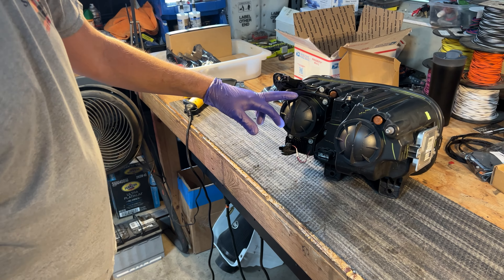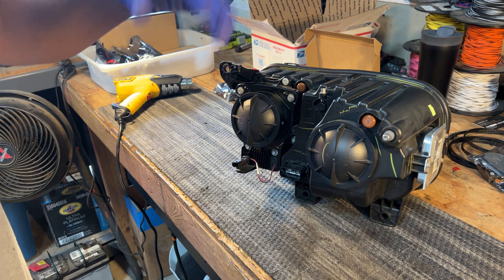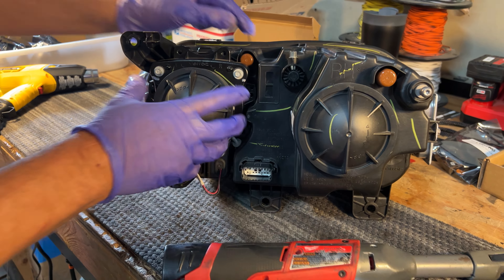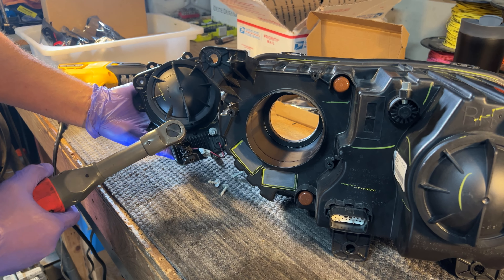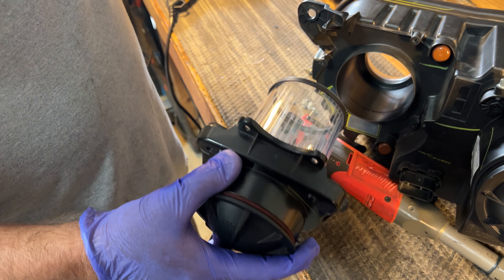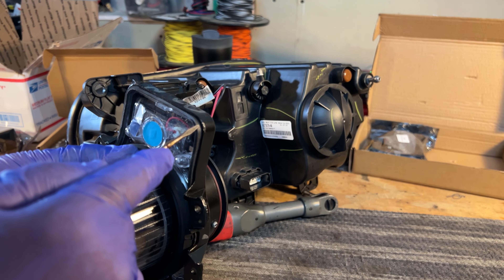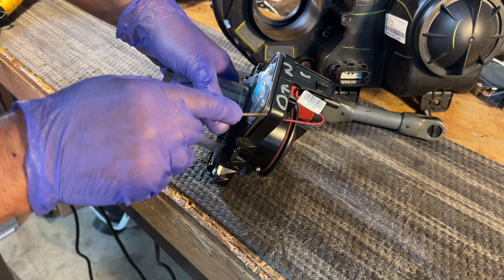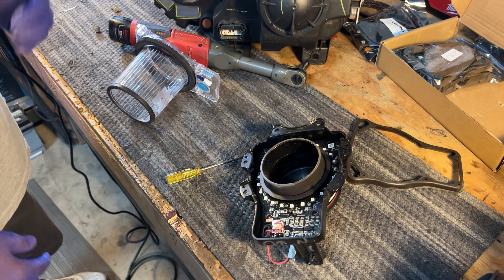How to separate the Dodge Challenger OEM Inlet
To upgrade the OEM inlet tubes with our LitePulse Color Chasing or RGBW boards here is how to separate the tube from the backplate.